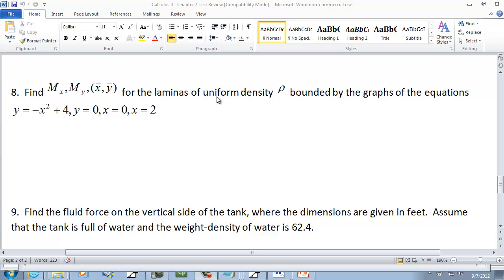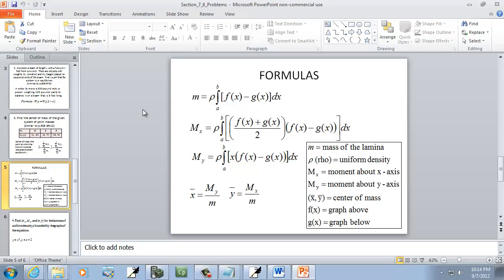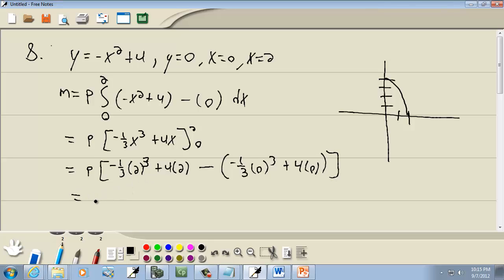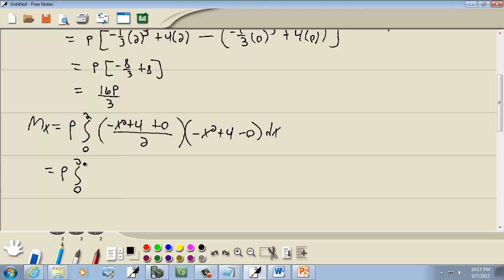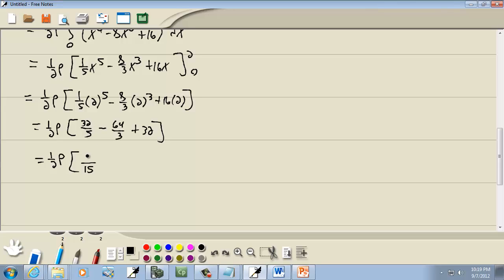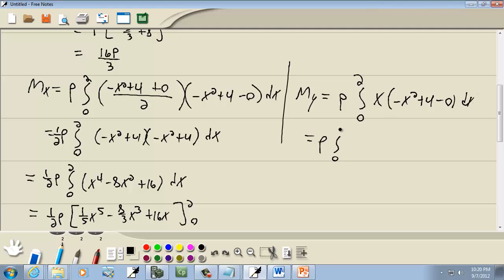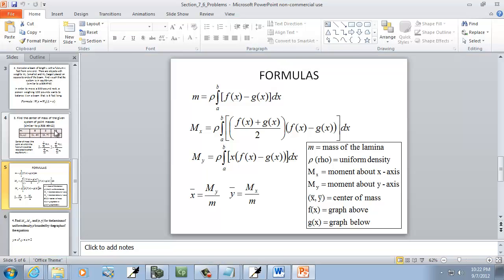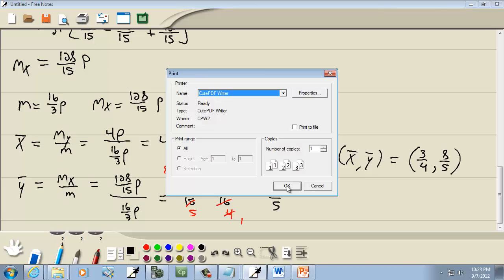Calculus II - Chapter 7 Test Review - Problem 8